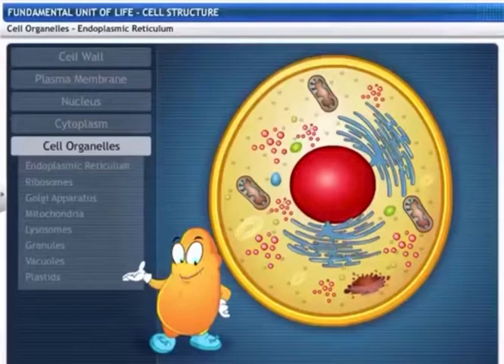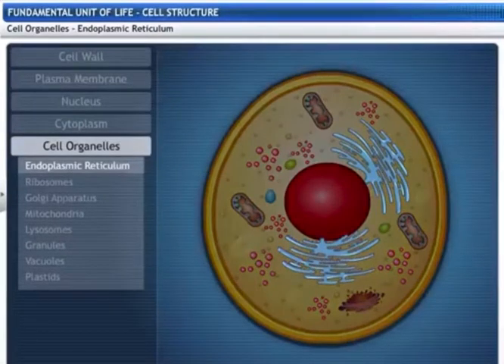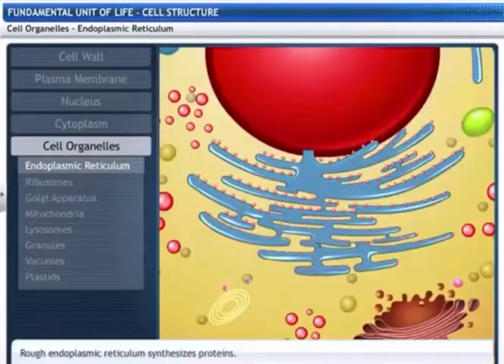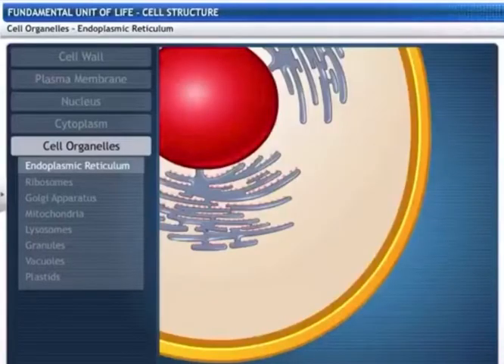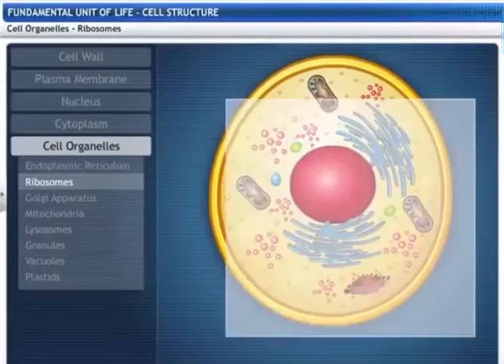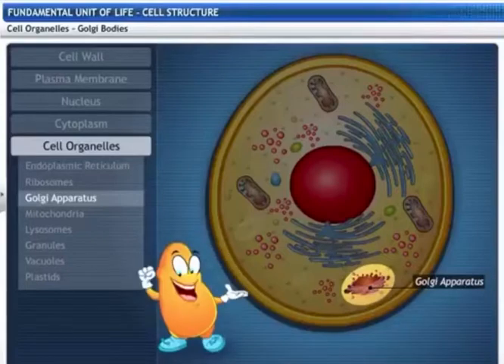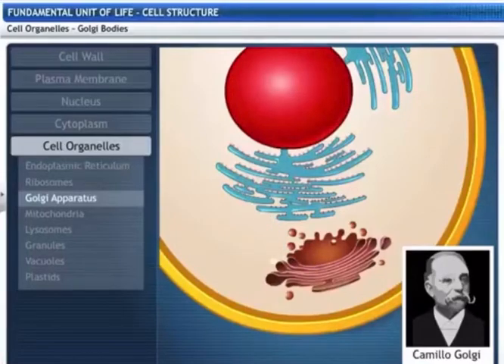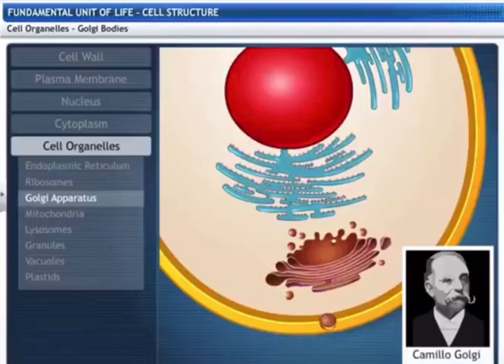Endoplasmic Reticulum, Ribosomes, Golgi Bodies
Class9 Chapter5 Fundamental Unit Of life